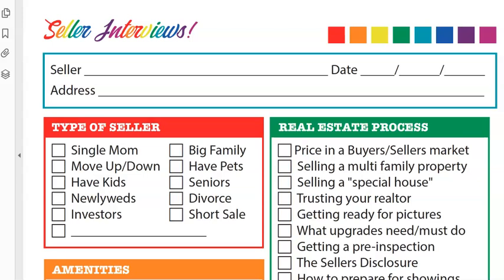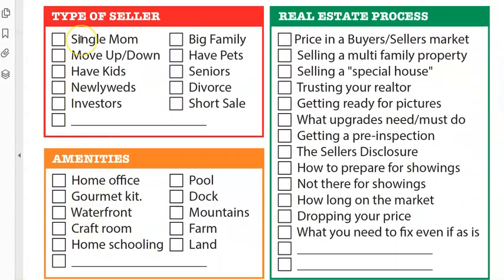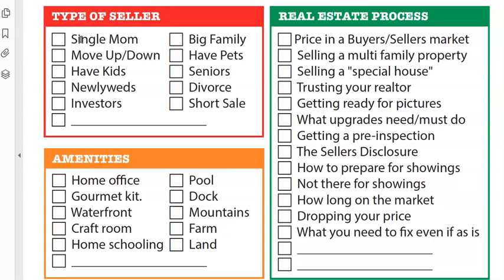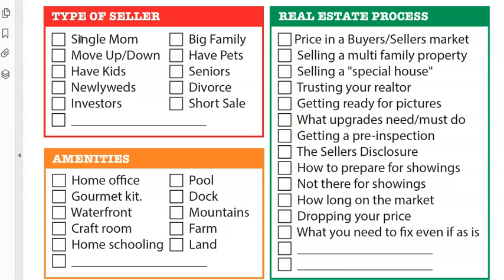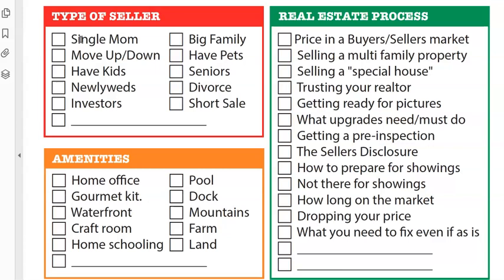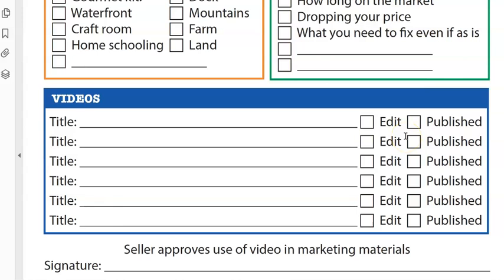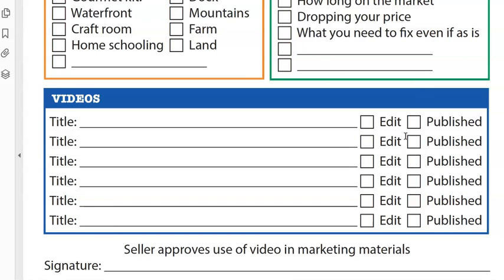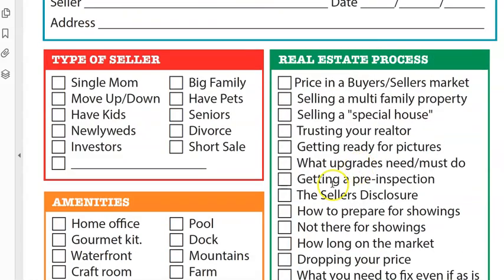How To Use The Free Real Estate Seller Video Interview Worksheet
All real estate agents know that you should be making more videos, but it just seems so confusing to know what to do! This is a super easy and fast way to make Youtube videos that your sellers and prospects will love!

All my best tips and ideas for how to make videos that attract seller prospects and get you more listings!